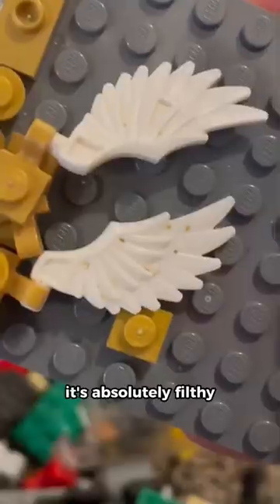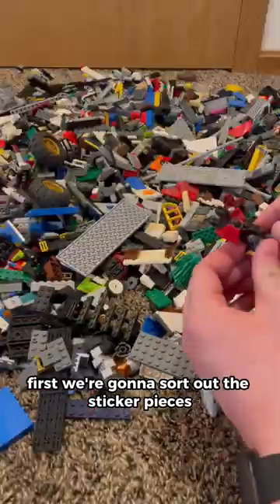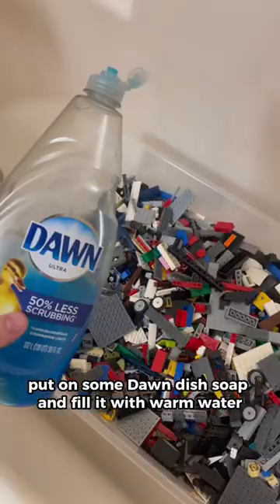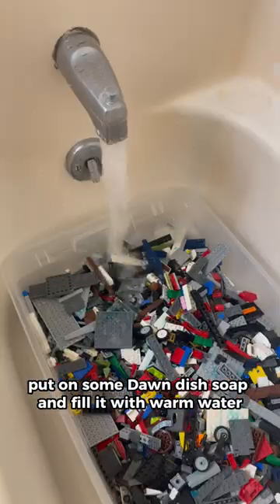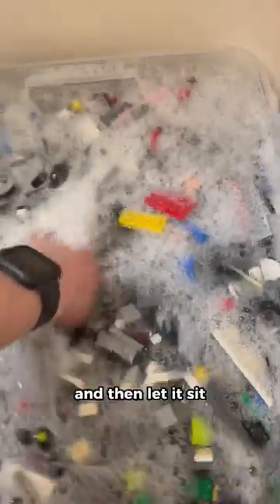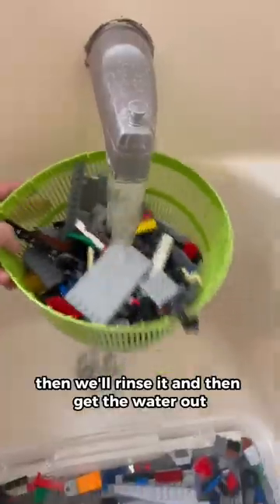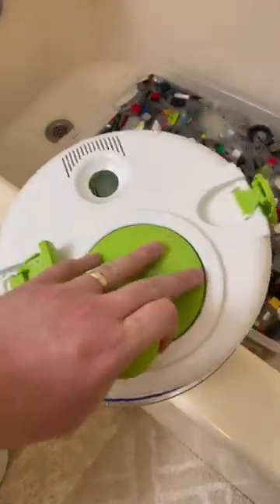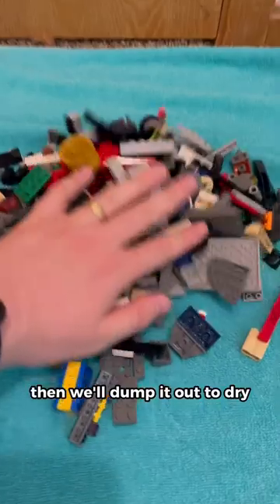Cleaning gross LEGO is satisfying.